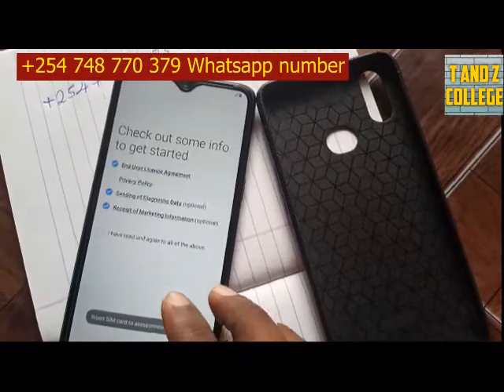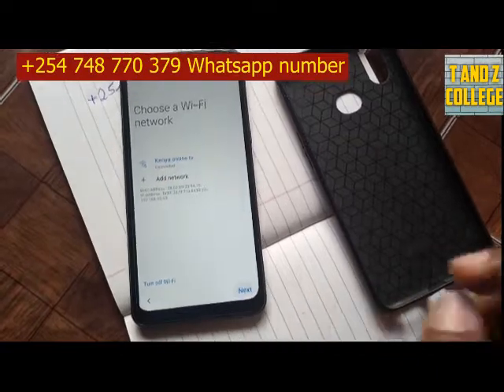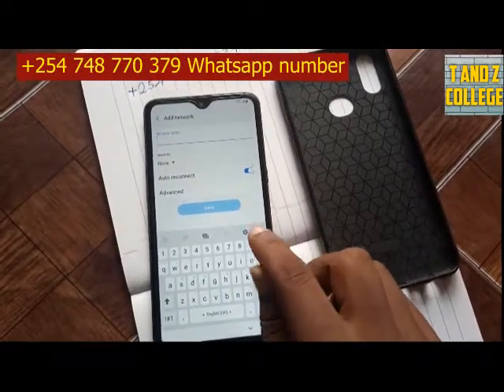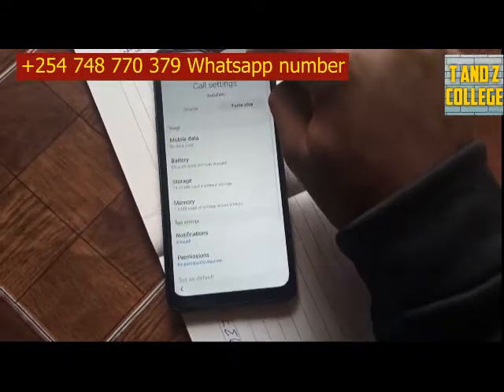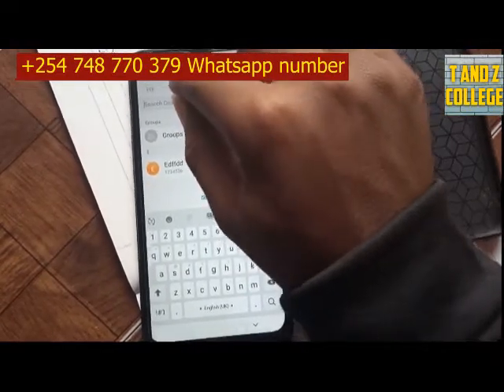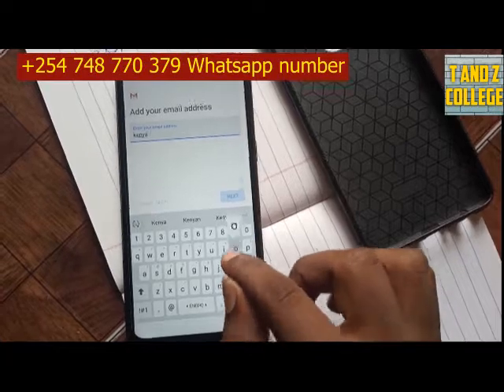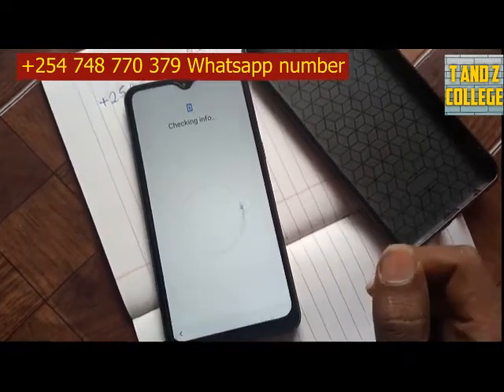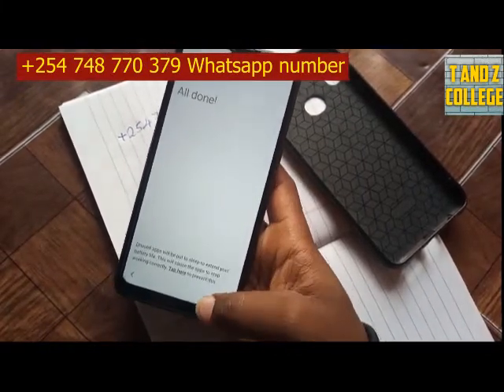FRP BYPASS SAMSUNG S10S @ frp samsung